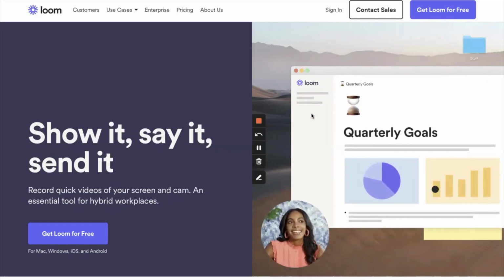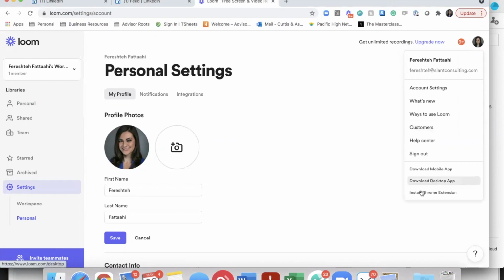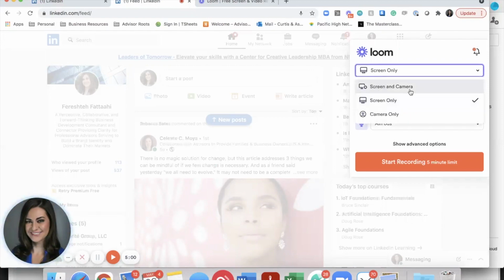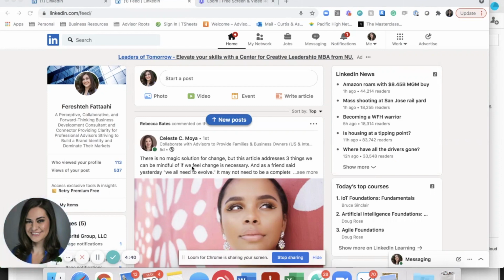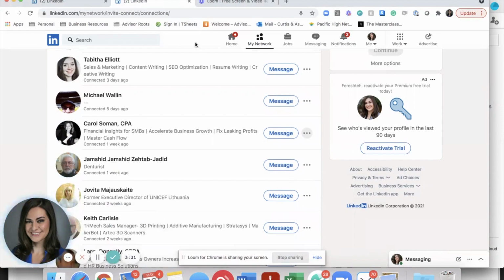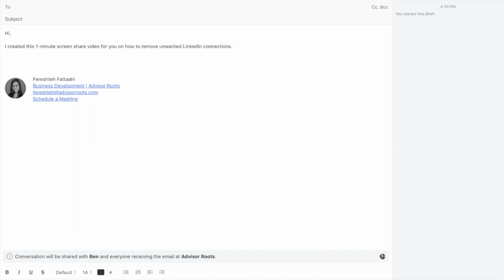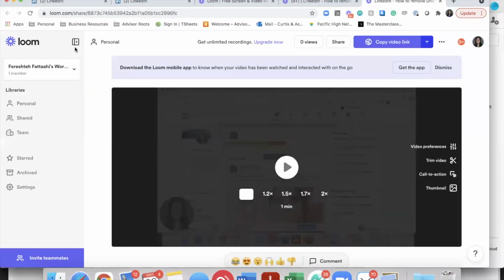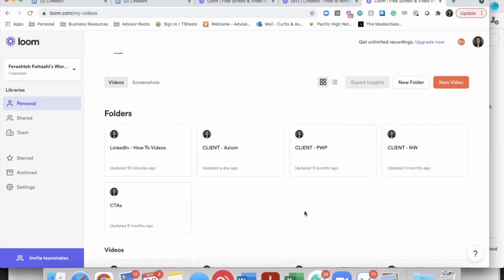How To Use Loom to Get Hours Back in Your Day | C3 Financial Partner's C&C with Fereshteh Fattaahi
When your feet hit the ground running in the morning, you already know you don’t have enough hours in the day. Learn how to design a roadmap to standardize processes and create efficiency, allowing you to clarify, organize, and communicate who you are and what you do. Leveraging technology, this presentation is designed to provide you with three quick-to-implement tips to regain valuable hours back in your day and bring your professional energy fuel tank to a new level.

C3 Financial Partners helps clients preserve family wealth and business success by offering life insurance as a planning tool, guided by deep expertise, with a strong commitment to client continuity. Individuals and businesses, even nonprofits, engage us to identify, prepare for, and manage some of the risks they can't control.